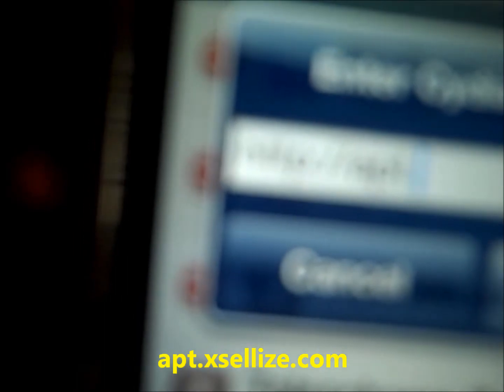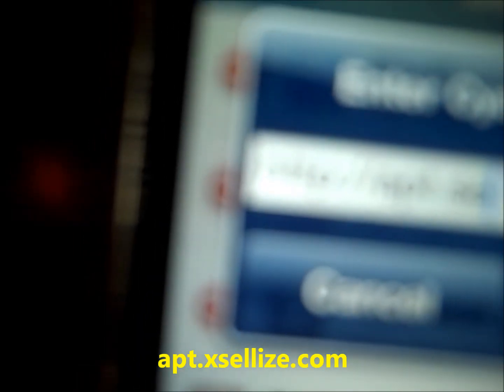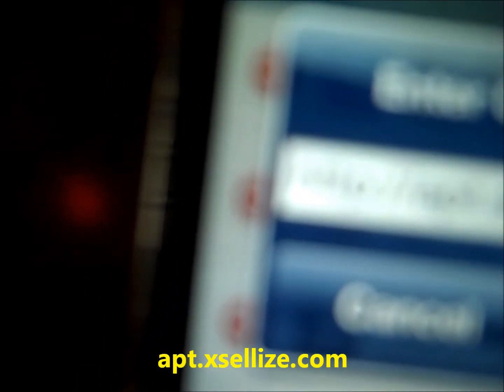How to download and install AndroidLock XT through Cydia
How to download AndroidLock XT through Cydia